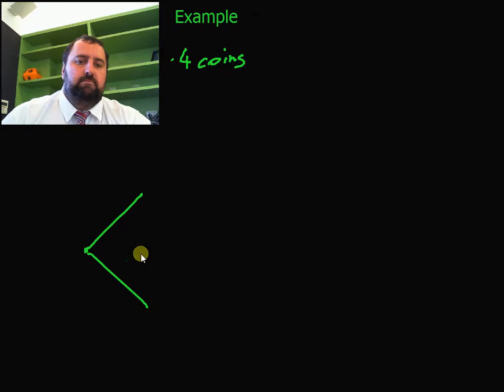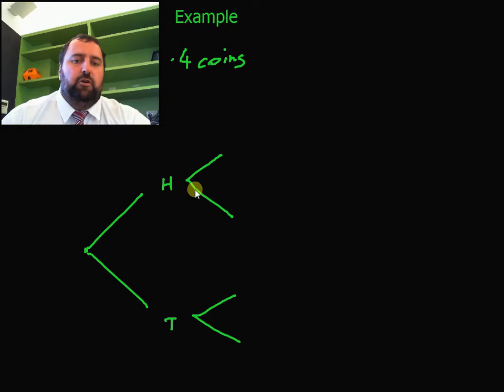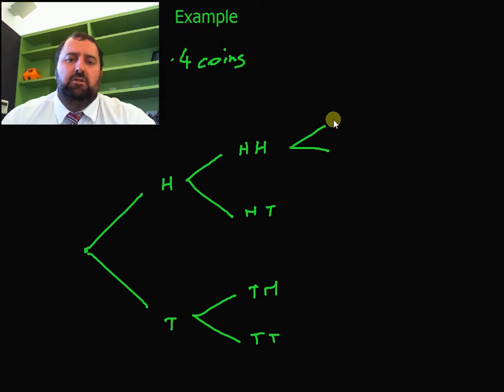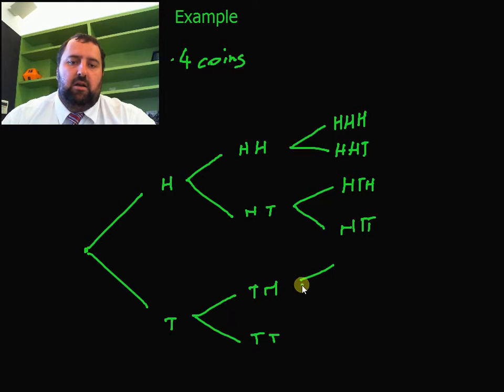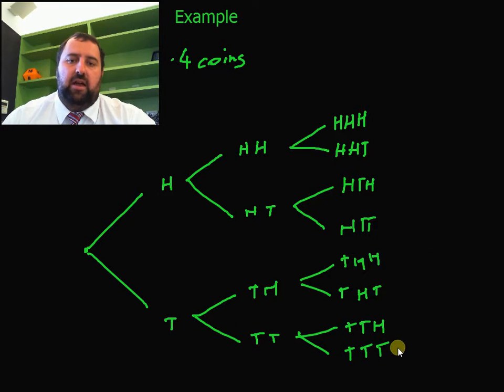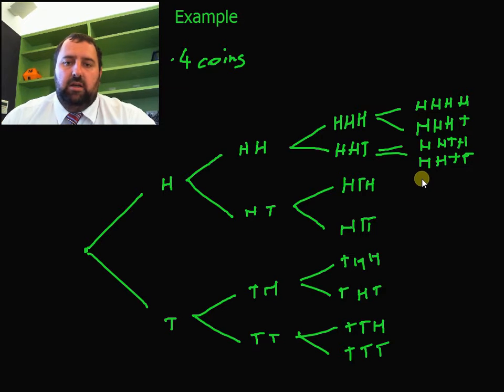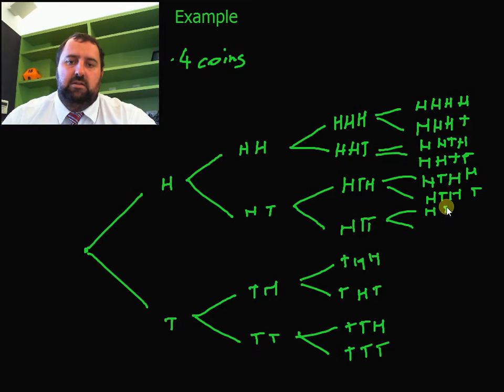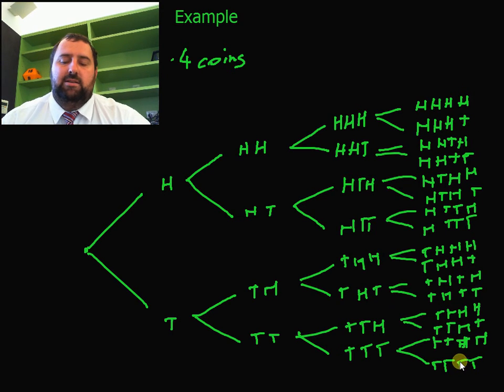Tree Diagram Example